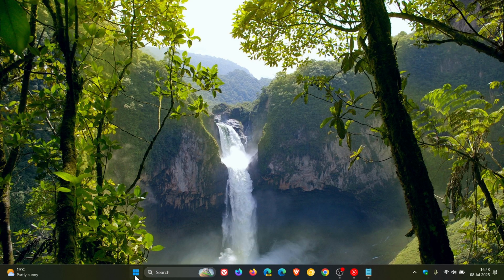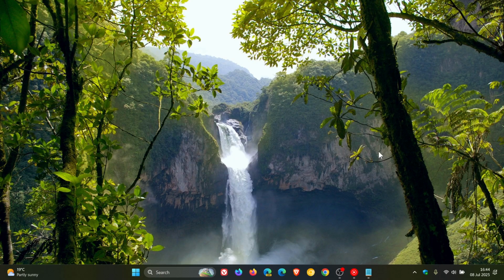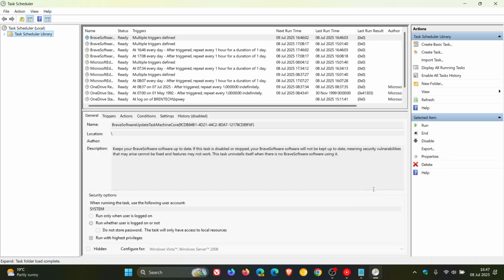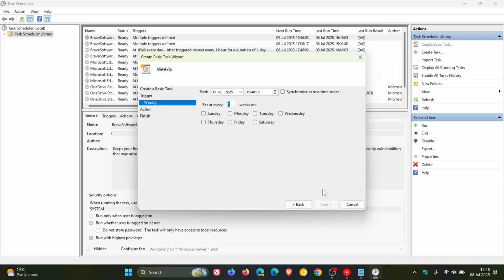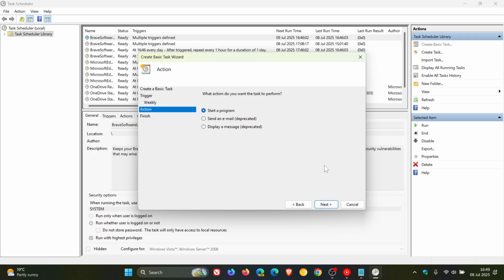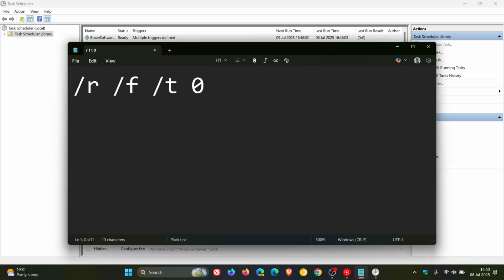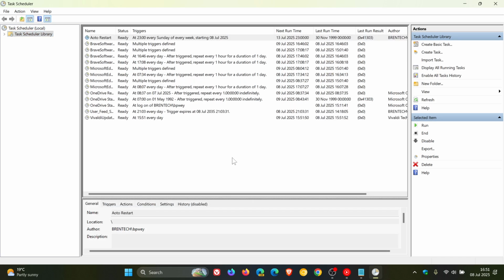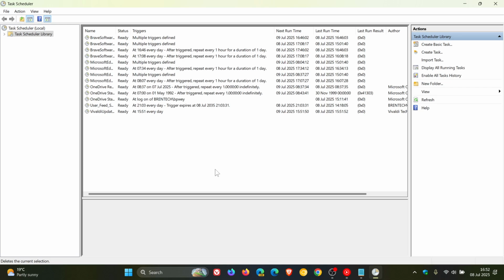How to Schedule Automatic Restart on Windows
If you want to automatically restart your Windows PC at a specified time, here's how.

/r /f /t 0